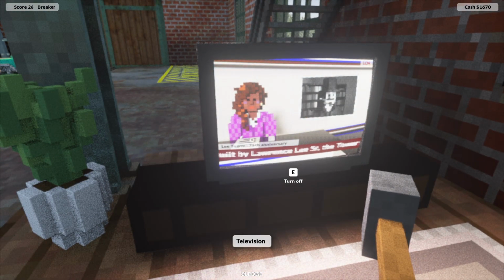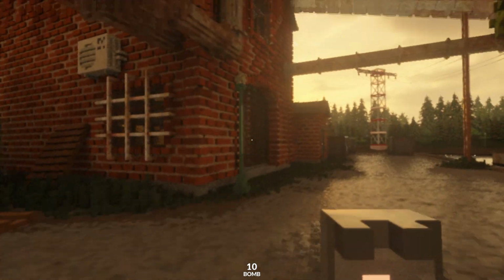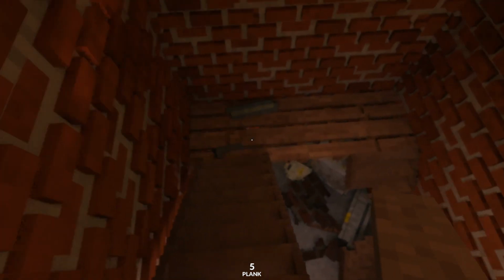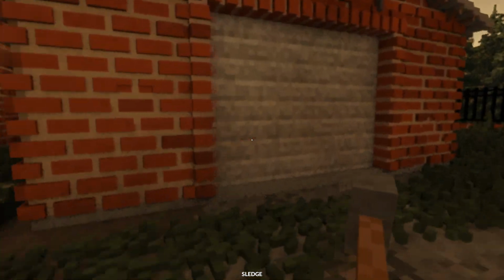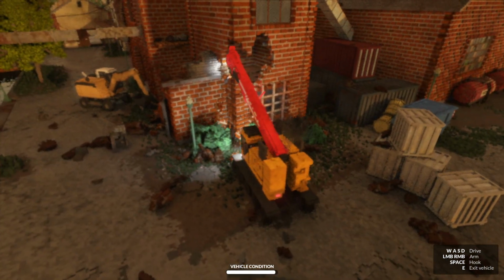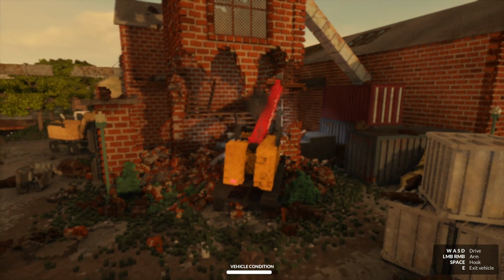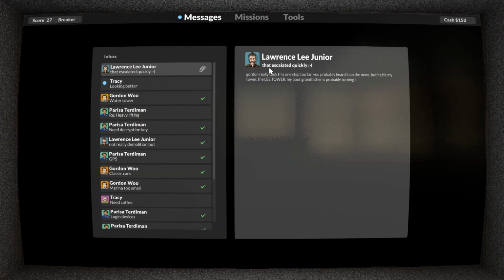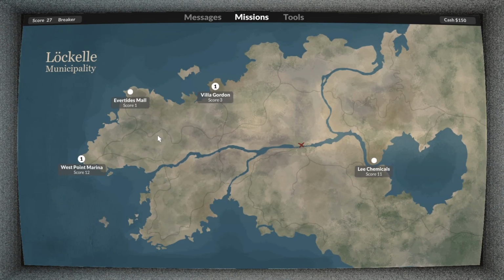Teardown [Episode 8] Tower Breaker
Explosions!

I'm gonna wreck it!